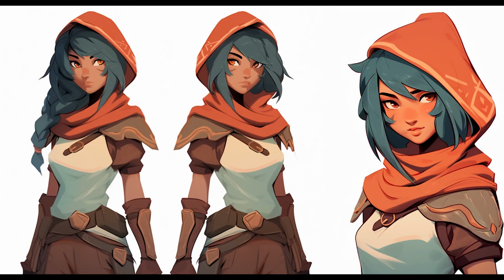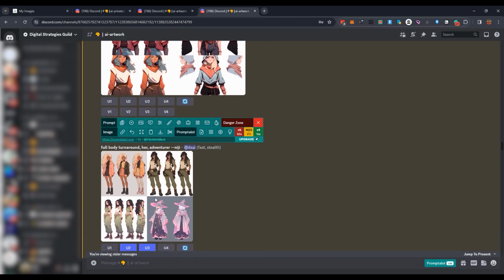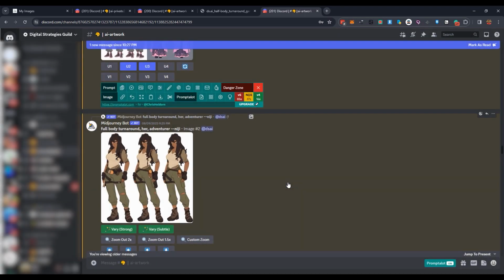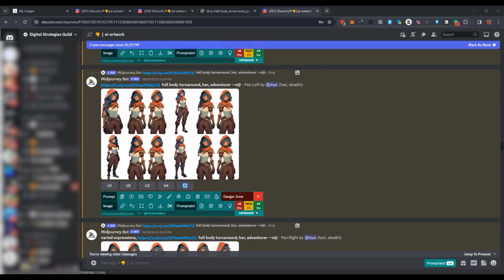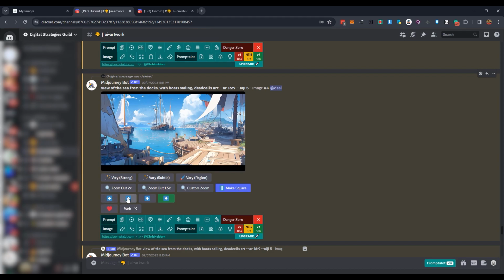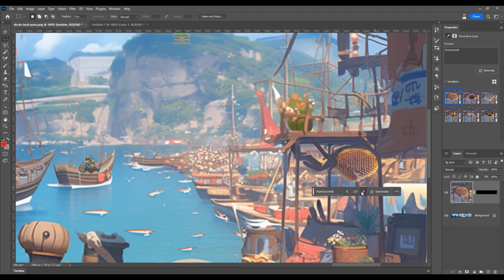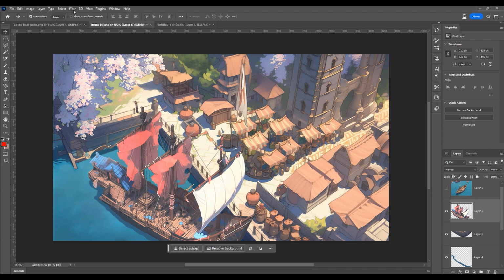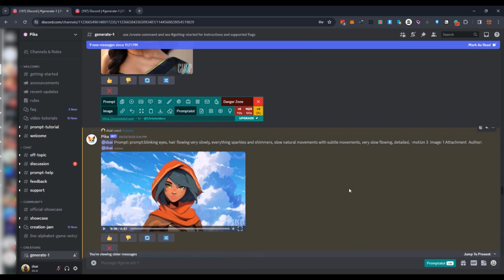Aliya's Ascent - Character Crafting and Animations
This video provides a step-by-step tutorial on creating a game character specifically Aliya from Aliya's Ascent.
The process involves using an AI tool called Midjourney to generate different aspects of the character, including the face, poses, and facial expressions.

This video also shows how to use Midjourney to generate background scenes for the game, ensuring consistency in art style and aspect ratio.
It includes instructions on adding easter eggs to the scenes using Adobe Photoshop's generative fill feature.
We are also going to cover how to animate a still image using another AI software called Pika Labs.

We're proud to be lead investors in TreasureDAO/MAGIC ✨, the largest gaming ecosystem in Arbitrum and home to the infinity ♾️ chain.
Our investment supports their vision of connecting games 🎮, builders 🔧, and players through an interoperable ecosystem powered by MAGIC✨.

As lead investors 🚀, we're not just backing Treasure's vision of interoperability, we build too💪.
Our hands-on approach includes deploying our full-blown dev capability 💻 to the ecosystem, directly contributing to the interoperable future powered by MAGIC✨.